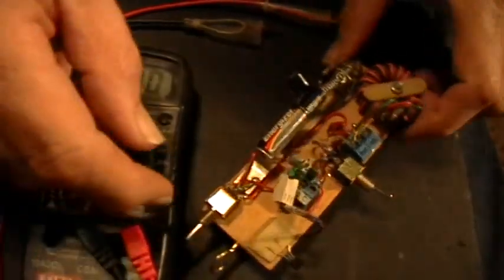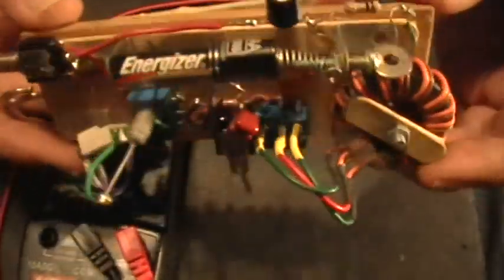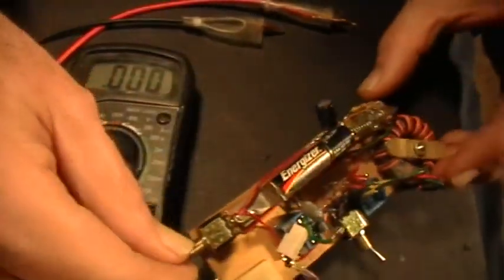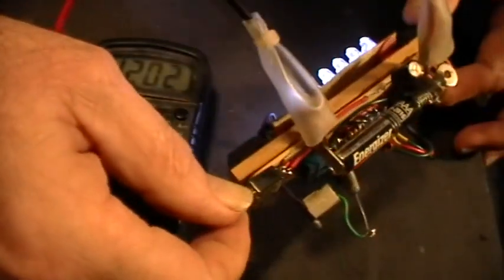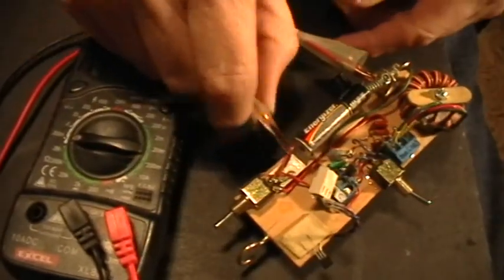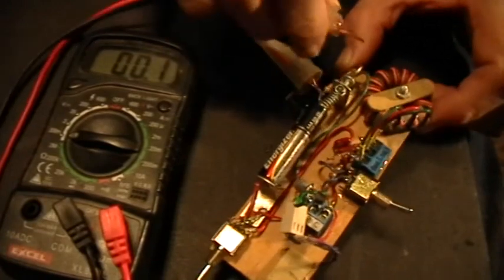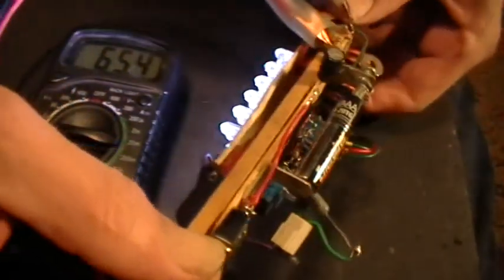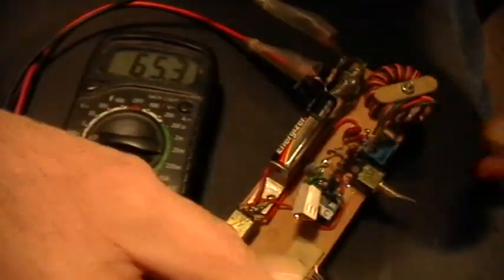Joule Thief: Less Current with Load Connected than with Disconnected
Here I demonstrate that the JT Testbed, using a PNP transistor configuration, draws LESS, or about the same,  current when the 24 LED load is CONNECTED than it does when the load is DISCONNECTED.

The voltmeter is set to the 200 mV range and is monitoring the voltage drop across a 1 Ohm current-viewing resistor in series with the positive battery supply, so the reading of the voltmeter in mV translates directly to mA of current by Ohm's Law I = V/R.  The load bank is an array of white LEDs from a Harbor Freight flashlight, rewired so that instead of all 24 in parallel, it is 12 parallel groups of 2 series LEDs. The AAA battery is fairly depleted, showing less than 1.3 v unloaded and a bit less than 1.2 v while running the JT.

Many people see results like these from various circuits using wound inductors of various configurations, and they think they are seeing something incredible, remarkable, even to the point of claiming "free energy" to the load. But what does it _really_ mean? It means that the circuit is slightly less _inefficient_ when the load is connected, that's all.

Would an oscilloscope give the same readings?  The JT is a pulsed inductor circuit and the accuracy of the meter in this circumstance could, and should, be questioned. Many people, however, use similar DMMs when they are measuring similar circuits and drawing their "OU" conclusions from them.

It is rare to see an oscilloscope, properly used, by someone who then goes on to claim "overunity" from their measured circuit. Quite rare. Even rarer is the use of a proper power analyzer in testing such circuits. Why? I know why... and so do you.